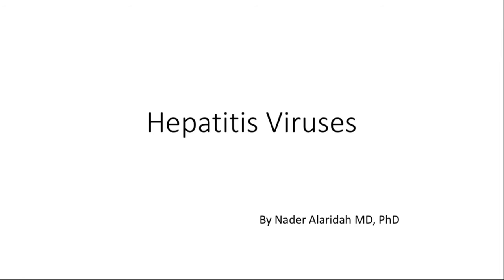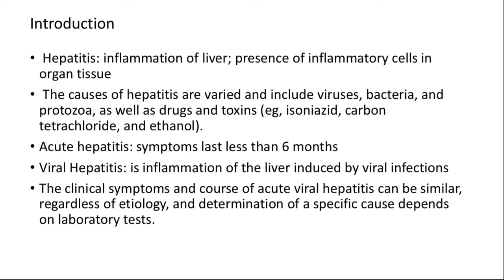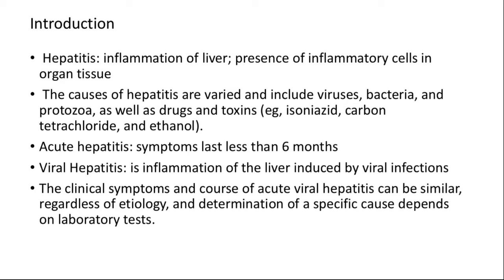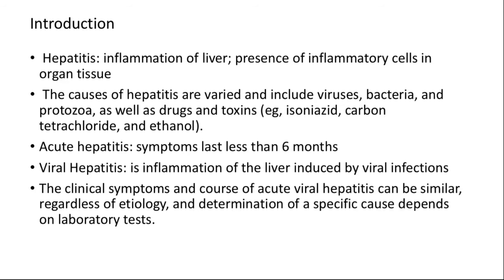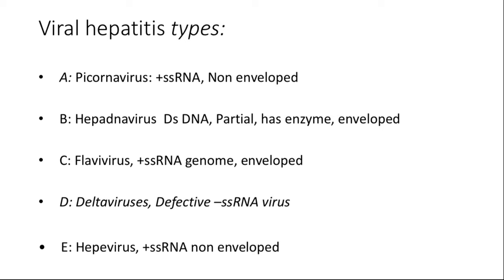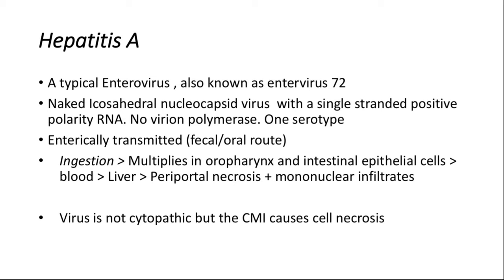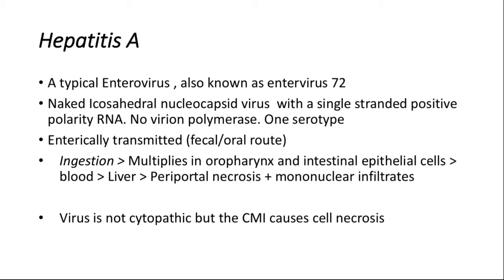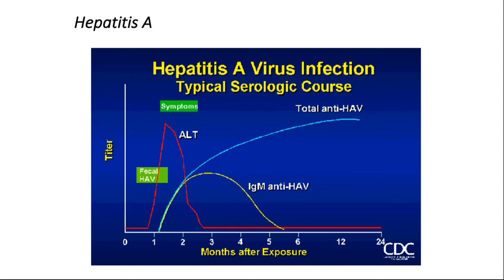Hepatitis Part A